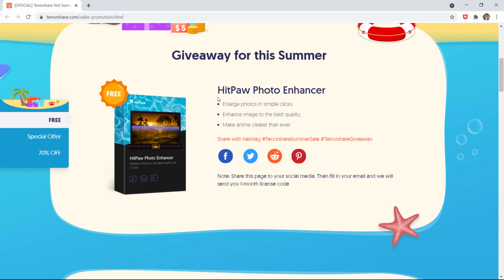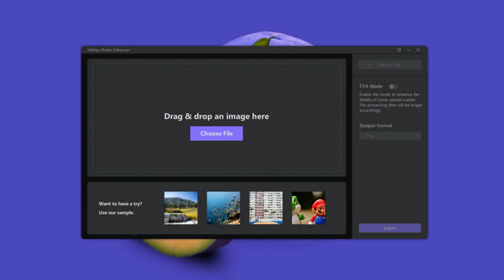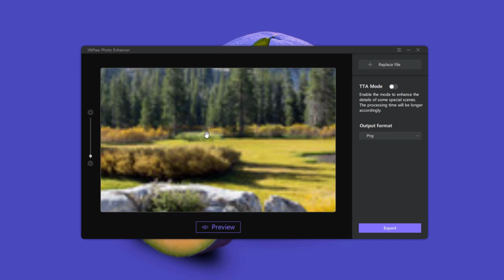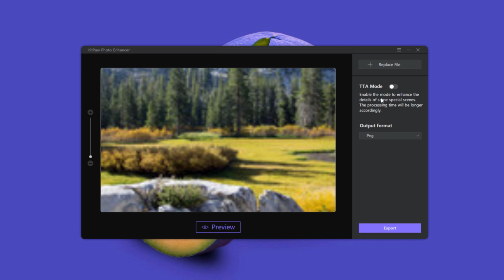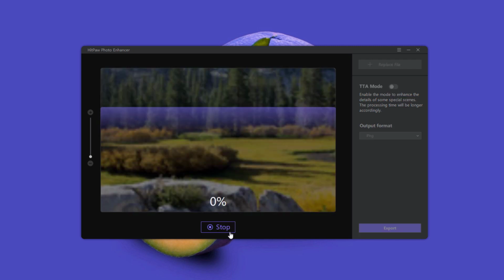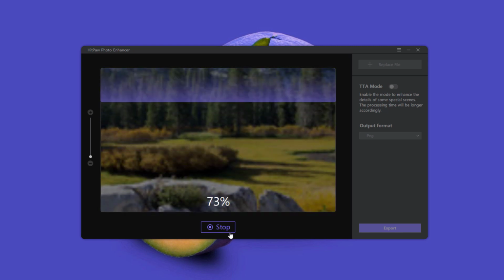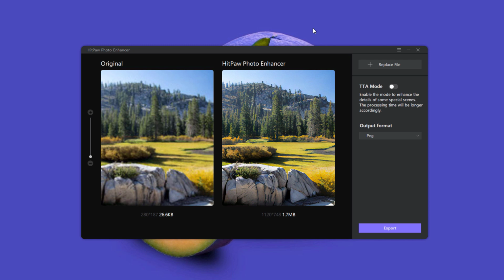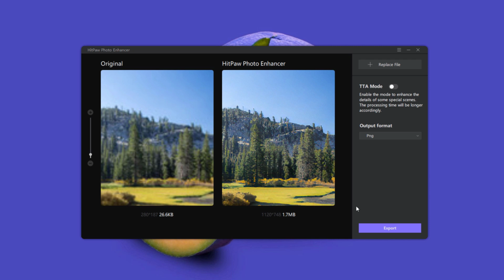Tenorshare Hot Summer Sale 2021: Exclusive Giveaway, Big Save, All from Tenorshare